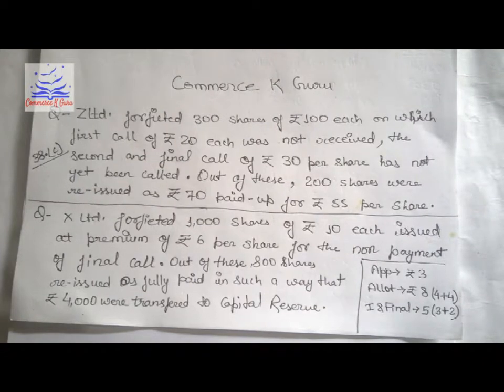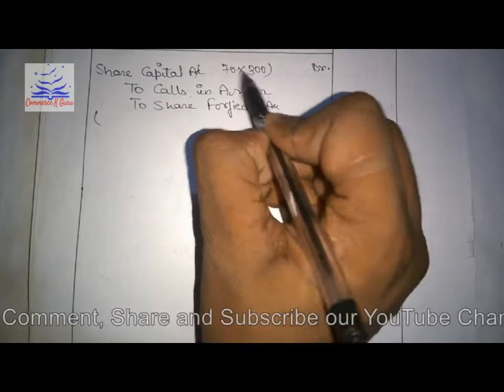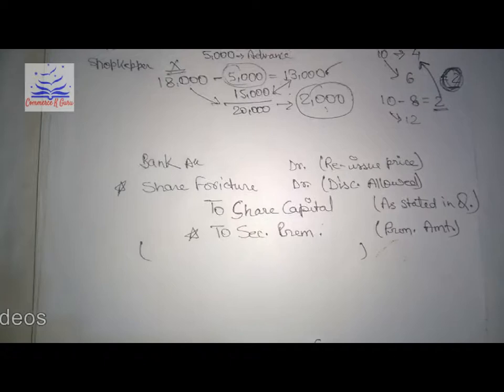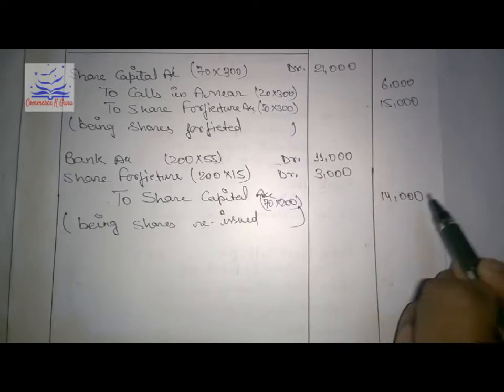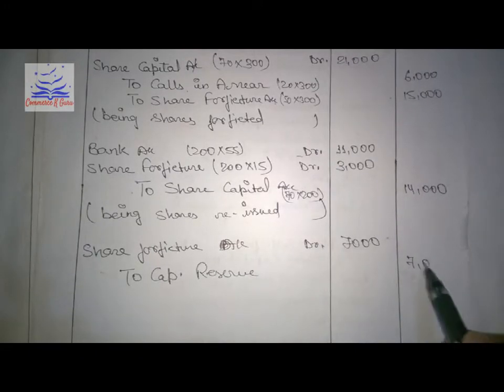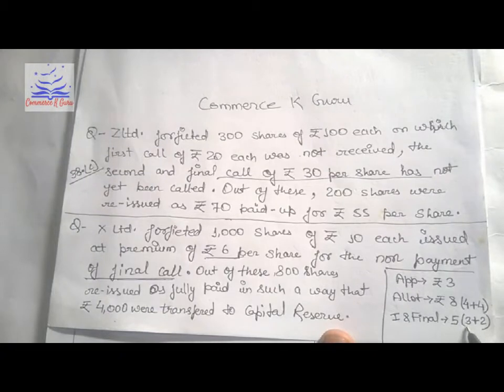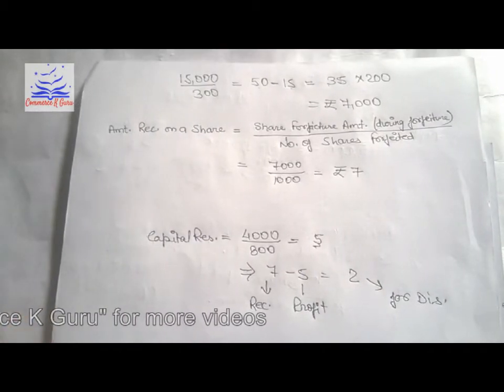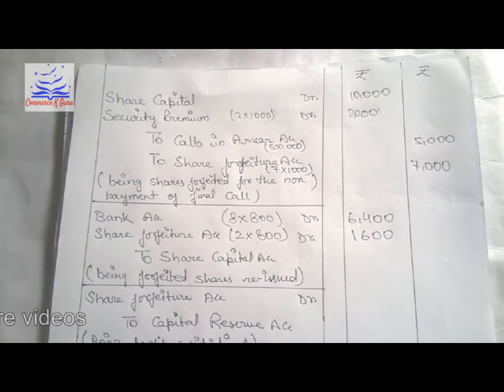Class 12 Accounting - Practical Question of Forfeiture and Reissue of Shares - Company Accounts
This video will help you to solve the problems related of Forfeiture and Reissue of Shares and, most important, the computation of CAPITAL RESERVE